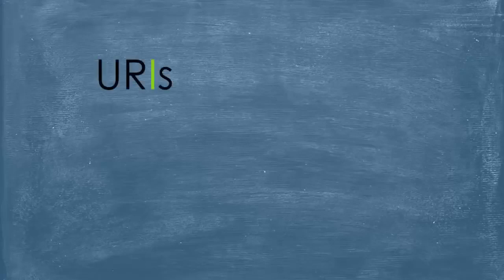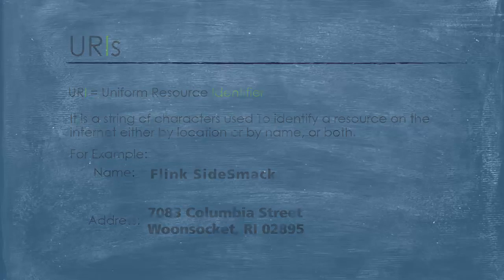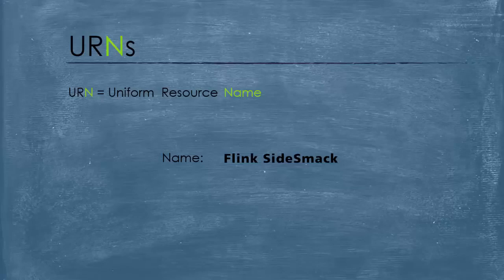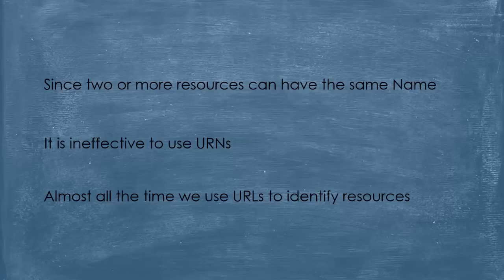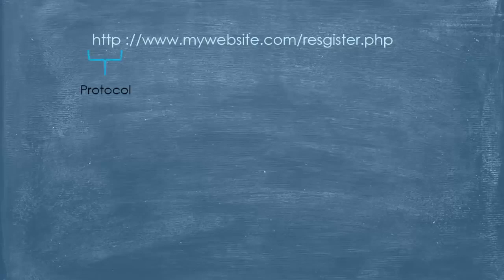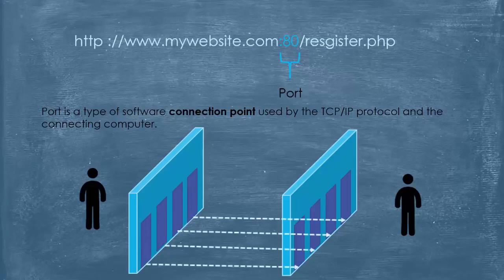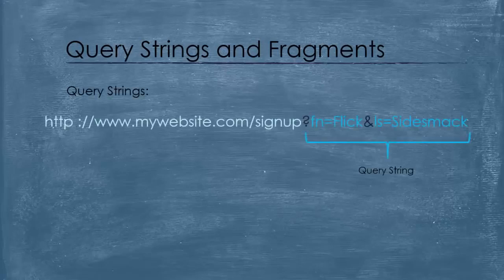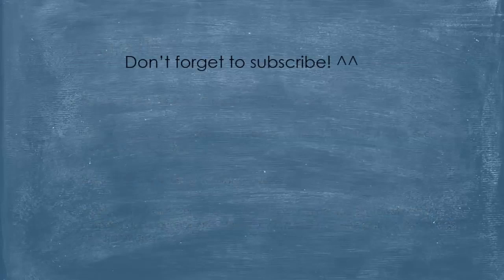URIs, URLs, and URNs Difference between URI and URL URL Explained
In order to be an Ethical hacker, you should know how hackers hack websites or crack userid and password or how they hack using SQL Injection.